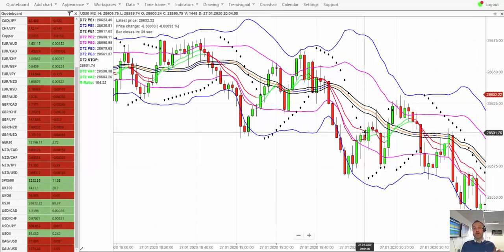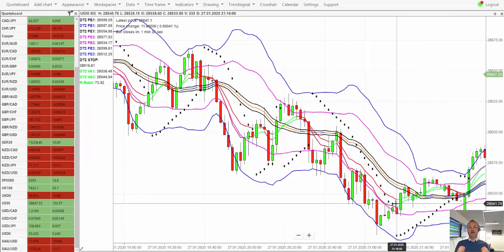Trading the volatility for 120 points (£1200) profit.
So the movement is still there on the index markets. A lot of yesterday’s sell off happening pre-US Market, but that didn’t stop us picking up some great trades… it is just a question of knowing where and perhaps more importantly “when” to look.

In today’s video we take a look at the Dynamic Trader trades from 27th Jan, at the typically most volatile times of the day… namely around the open and into the close. 4 great trades on the US30 on the 2 minute charts, and head trader Adrian Buthee explains these trades in more detail.